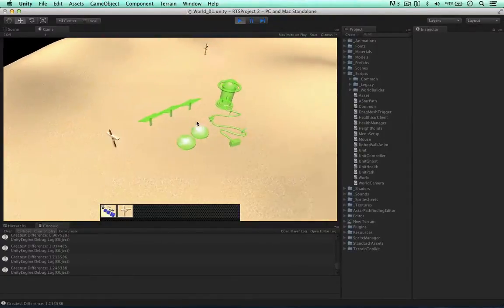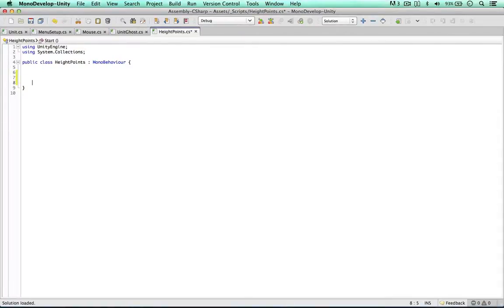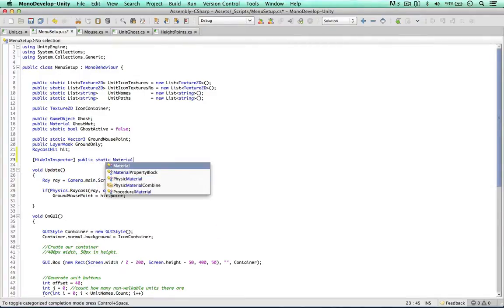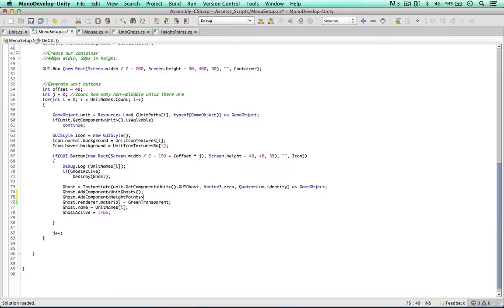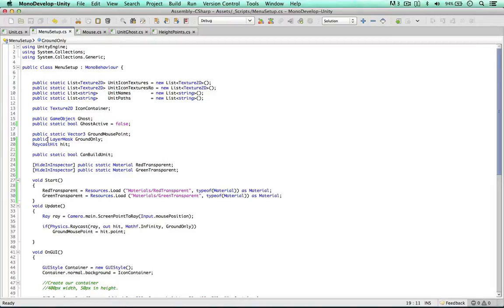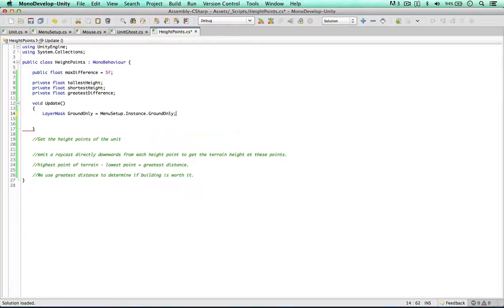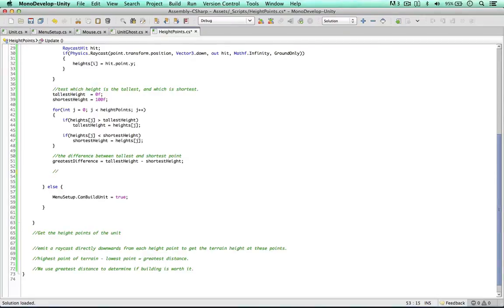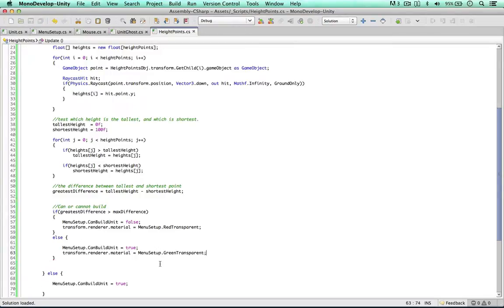Unity RTS Building Units - Terrain Heights Test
In this video we create a terrain height test to determine if the terrain is flat or not. If the terrain is flat enough we can build the unit. We can also determine how flat the terrain needs to be for the unit to be built.